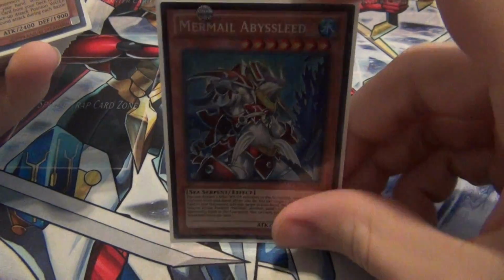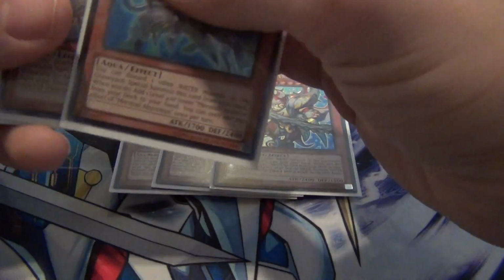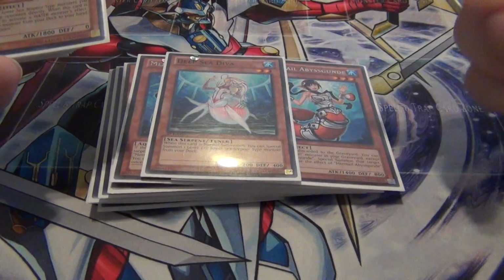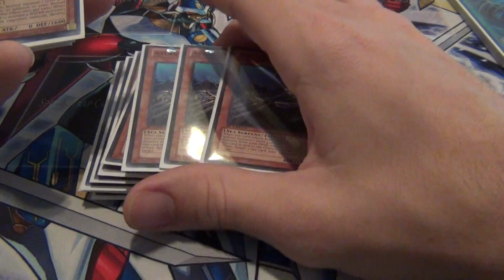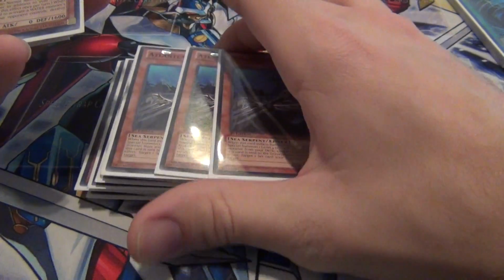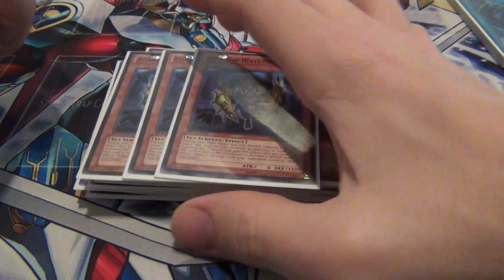Mermail Deck Profile January 2014 Ban list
Merry Christmas to all. Should be having real life duels and other stuff on my channel soon. Happy New years

JMinton09